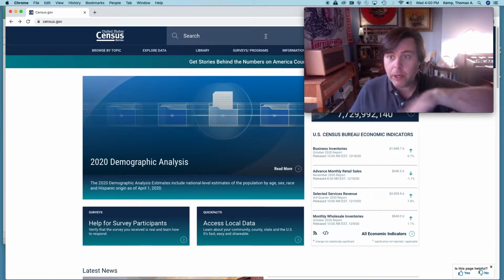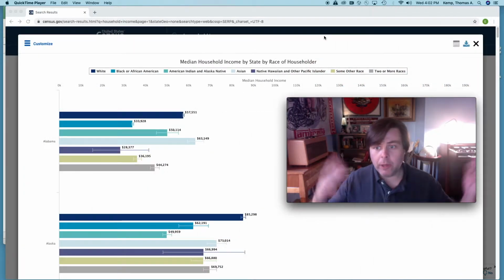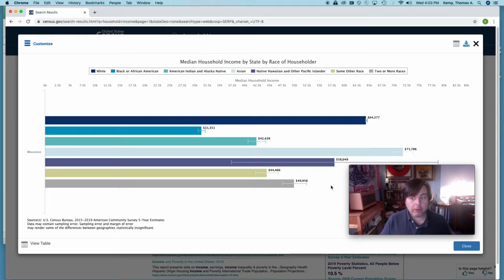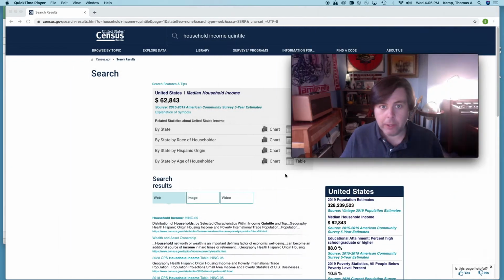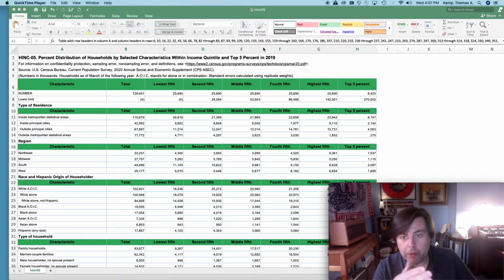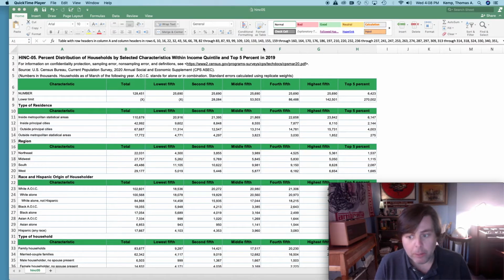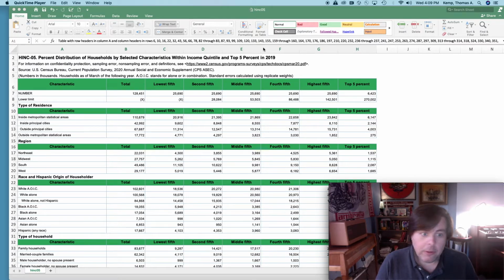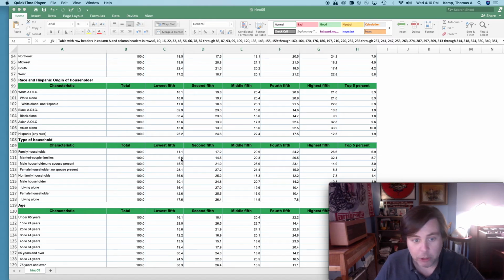Household Data at the U.S. Census - How rich do you need to be to be in the top 5% of earners?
A short presentation of some of the household data at the U.S. Census. Speaker Dr. Thomas Kemp U of Wisconsin- Eau Claire